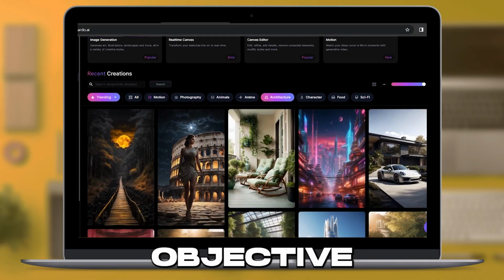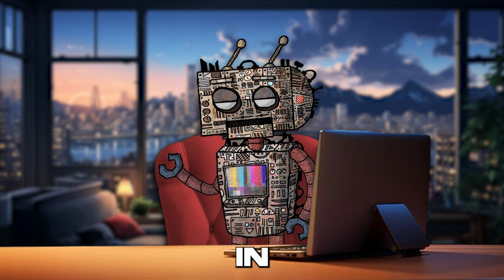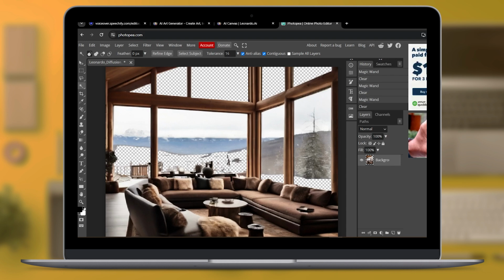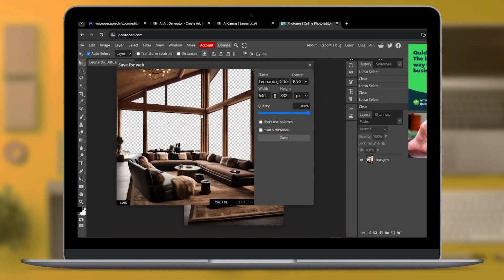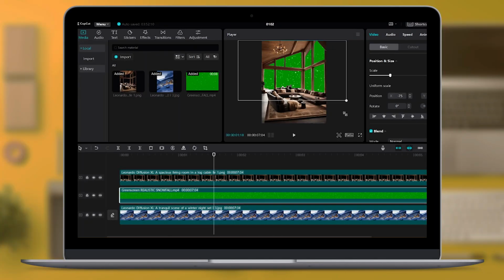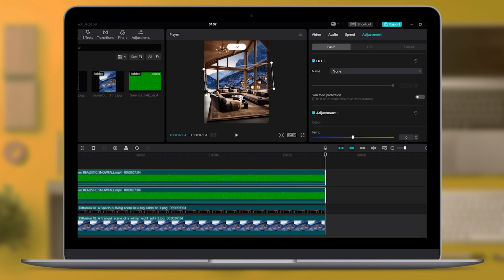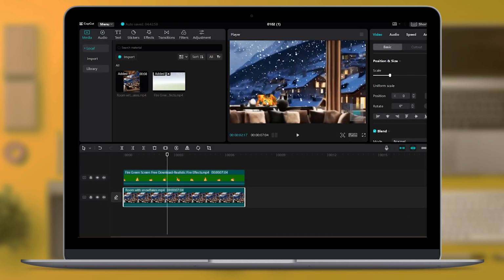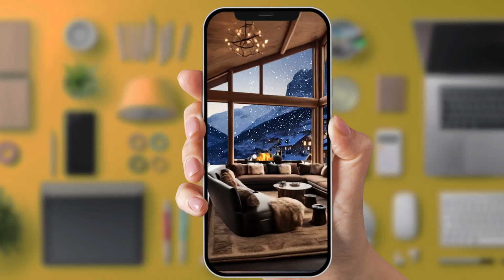How I Create Relaxing Snow / Rain Videos | 100+ MILLION VIEWS?!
🌨️✨ "How I Create Relaxing Snow / Rain Videos | 100+ MILLION VIEWS?!" 🎥 Discover the magic behind crafting serene landscapes that captivate millions. From AI-generated modern living rooms to the soothing sounds of nature, learn how these visuals not only enchant viewers but also generate a substantial income. 🌧️💸

Join Matt Par's FREE YouTube Automation Training today and discover the secrets I used to create a Successful Faceless YouTube channel.

🎧 Want to know a secret? This isn't my real voice, It's AI. Immerse yourself in AI-powered storytelling with ElevenLabs.

Grow your Brand and your YouTube Channel with VidIQ! Try it out for FREE Today!

These are the tools mentioned in the video and they will help you create viral videos!

Prompts ➽

(Living room)
A spacious living room in a log cabin, featuring a two-story ceiling and an expansive window reaching from floor to ceiling on one wall. The view outside showcases a snow-blanketed landscape under a dark sky. Inside, the living space is adorned with luxurious sofas and chairs in subtle shades, all arranged around a central, low-lying coffee table. The interior design is characterized by a mix of dark browns and inviting warm hues, complemented by the gentle glow of several lamps, creating a snug and welcoming atmosphere.

(Background)
A tranquil scene of a winter night set in a mountainous area, featuring classic houses with thatched roofs, all nestled under a thick layer of snow. The inviting, warm light emanating from the windows of the houses creates a stark contrast against the cool blue hues of the snowy surroundings. The night's darkness and the natural setting highlight the bright warmth of the homes. Signs of human life in this remote location are subtly indicated by the lit windows and the clearly used paths carved through the snow.)

Unlock the potential of AI and transform your financial future! Dive into our YouTube playlist filled with expert insights and practical guides on making money online with AI.

Welcome to AI Tactics Lab, your go-to source for mastering the art of making money online with the power of artificial intelligence. Our channel is dedicated to teaching you the most effective strategies to earn money online using AI automation technologies. Whether you're looking to start an AI side hustle or aiming for a full-fledged income stream, we've got you covered.

At AI Tactics Lab, we explore and share the top AI tools that can help you make money from home. From tutorials on best AI tools to practical tips for setting up passive income streams, our content is designed to be accessible for beginners and valuable for seasoned pros alike. We understand the importance of having a reliable and efficient way to make money with AI, and our expert insights and guidance are geared towards helping you achieve just that.

Join us as we delve into the world of AI and discover the endless possibilities it offers for anyone looking to make money online.

Please be aware that I'm not a licensed financial or career advisor, and the content I provide is purely for your entertainment. My own success comes from hard work and commitment, and your experience may differ. There's no guarantee of similar results. I can't make promises about your personal success. This helps support my ability to keep offering free content here. Although I strive to present accurate information, I can't ensure its validity after the date of publication.